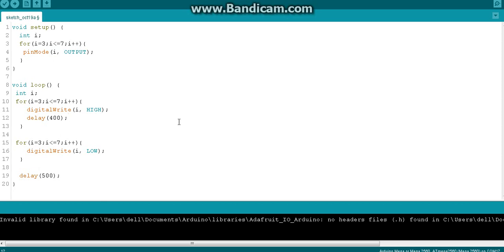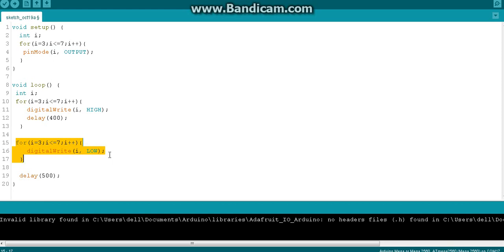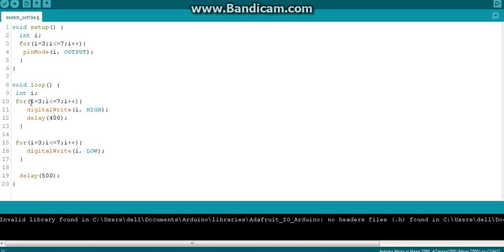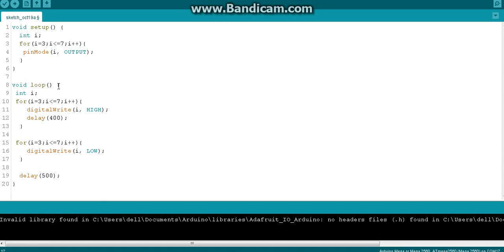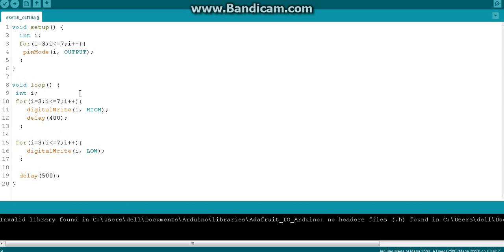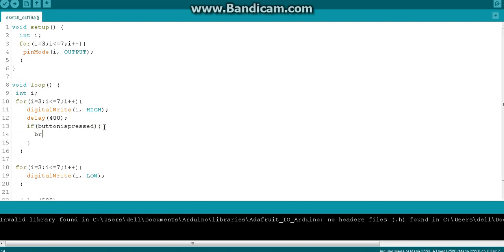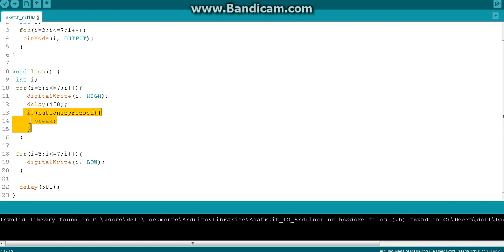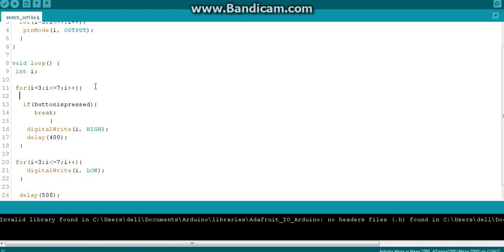Arduino Programming Tutorials for beginners - 157 | For Loop - 18 | Desktop